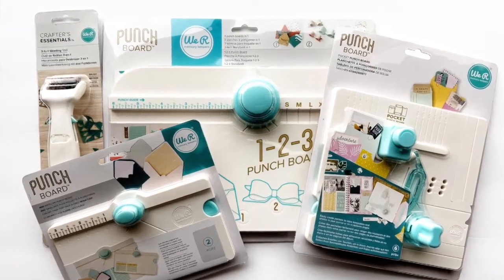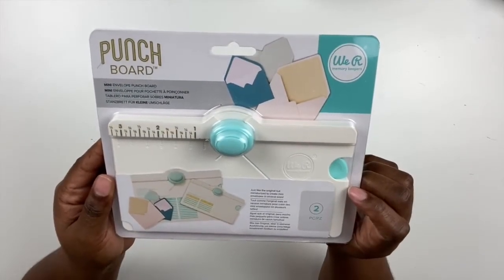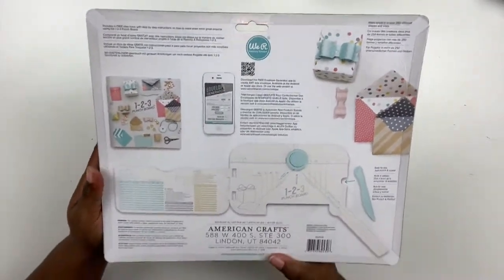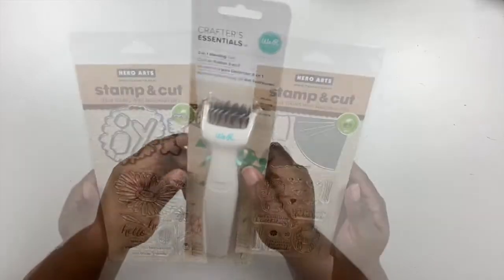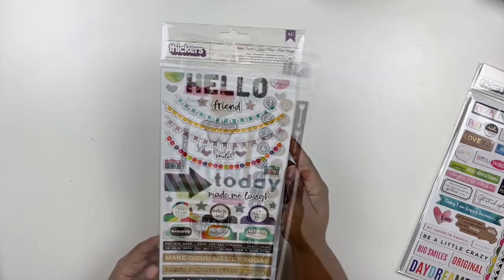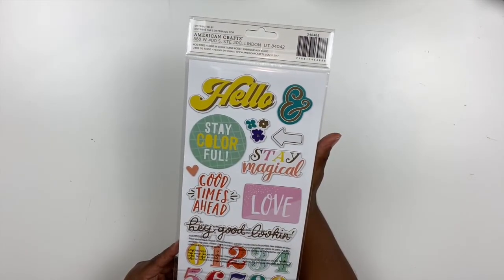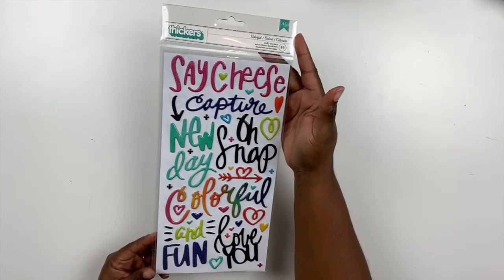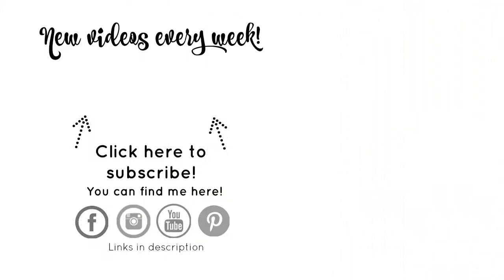Joann Mini Haul! | We R Memory Keepers Punch Boards and More!